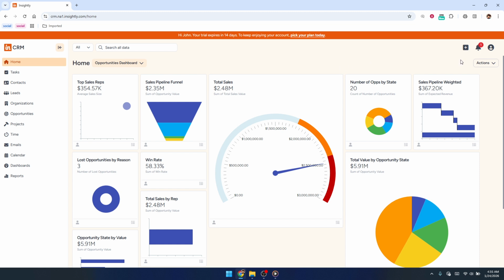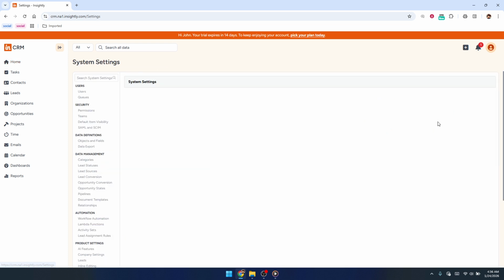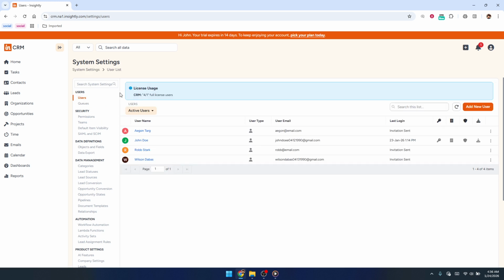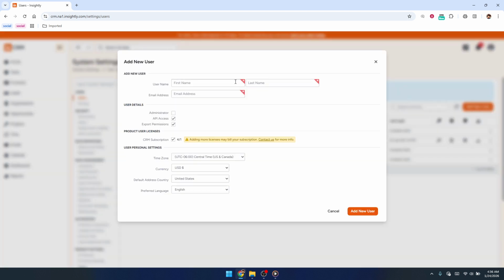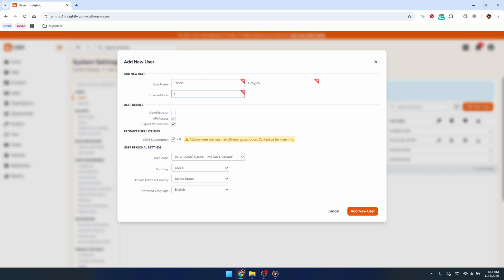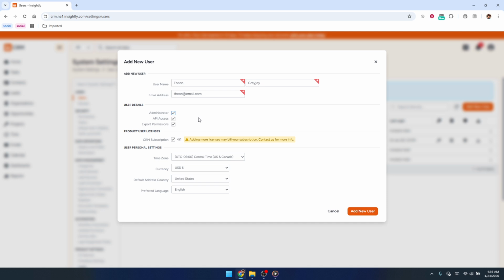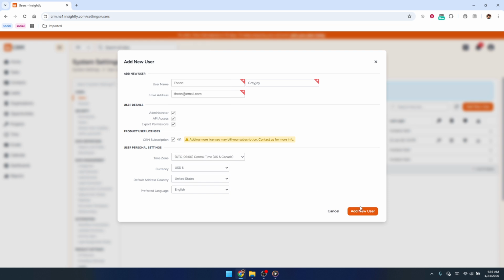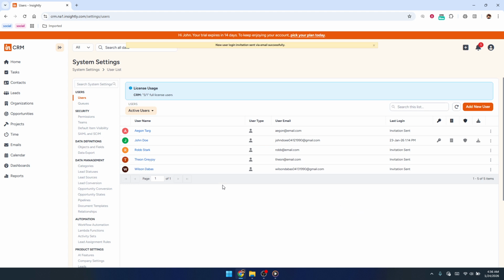How To Add Admin Team Member To Insightly Crm [2026 Guide]